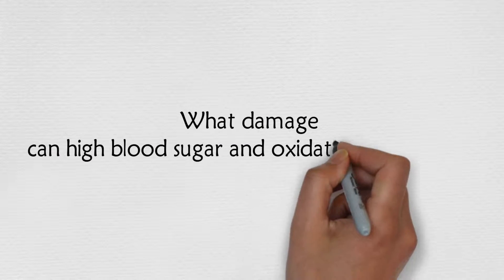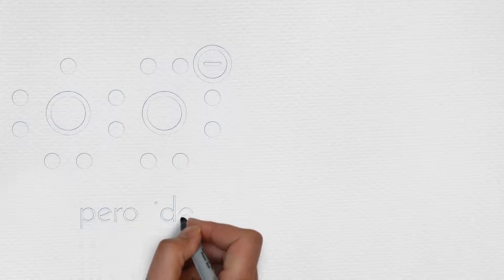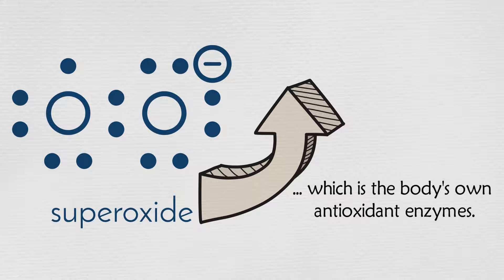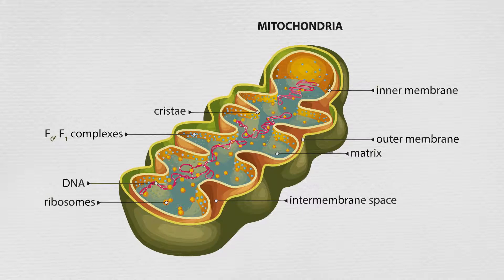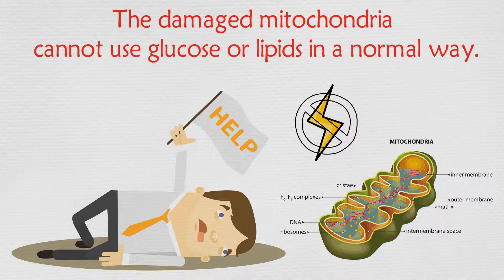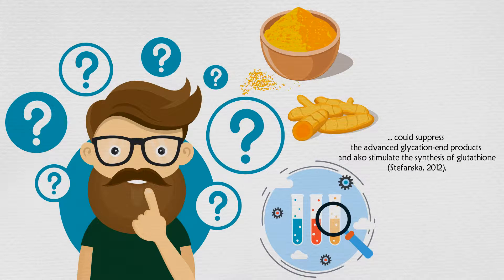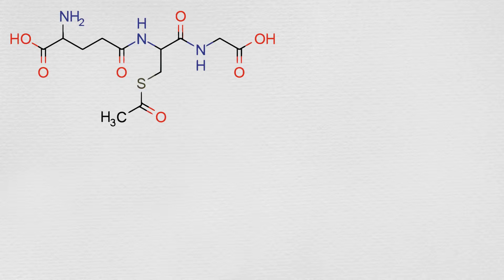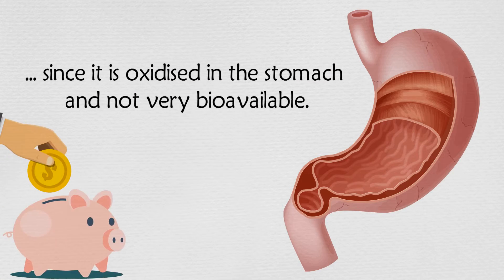What damage can high blood sugar and oxidative stress cause?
It is common knowledge that having high blood sugar levels is damaging to our health, but in what way is it harmful to us?

Having high blood glucose levels causes oxidation of glucose and a reaction causing glycation of proteins.  These reactions cause tissue damage and create a lot of free radicals. This also decreases the activity of superoxide dismutase--which is the body's own antioxidant enzymes.  This decrease in antioxidant activity again will increase the oxidative stress in a seemingly endless cycle.

What you eat and drink affects you in  more ways than you realize!  There are so many changes that you can make to your nutrition that can help you lead a healthier and happier life!  Most of the time, these changes are simple and inexpensive but the benefits are priceless!

If you are interested in learning more about how to eat to prevent injury, check out my Learn to Eat program!

Want to exercise but feel like you don't have enough time?  You don't have to work out for a long time to get the benefits of exercise!  If you are interested in learning how to exercise more efficiently, check out my Exercise for Maximum Benefits program!

Interested in other healthy related topics?  I post a new research-based article every week!